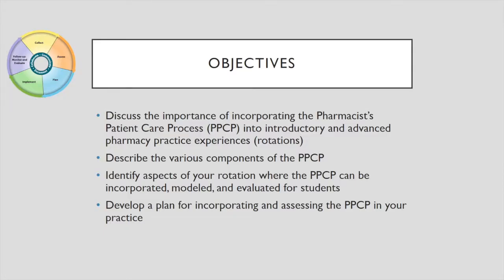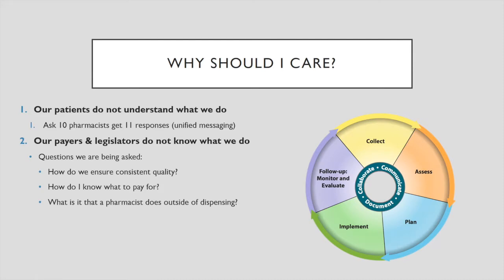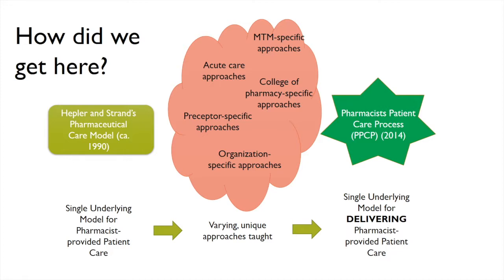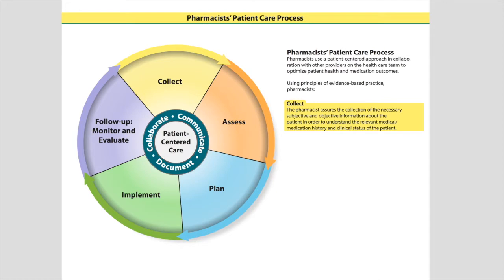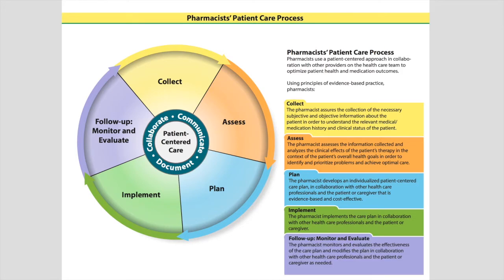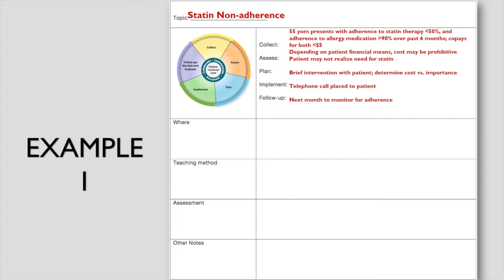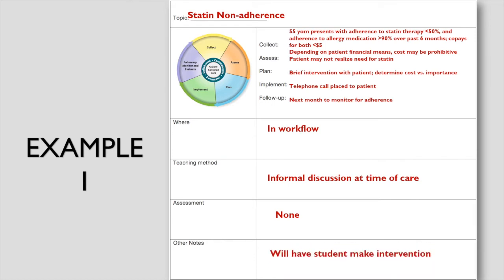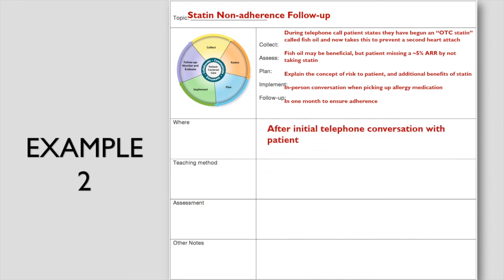Pharmacist Patient Care Video